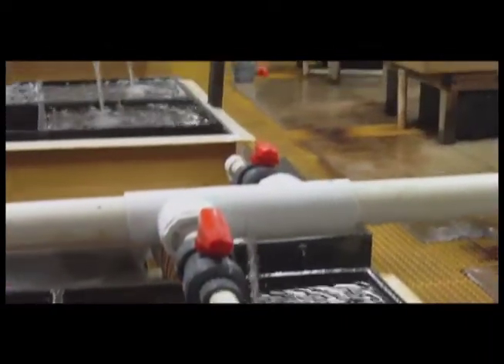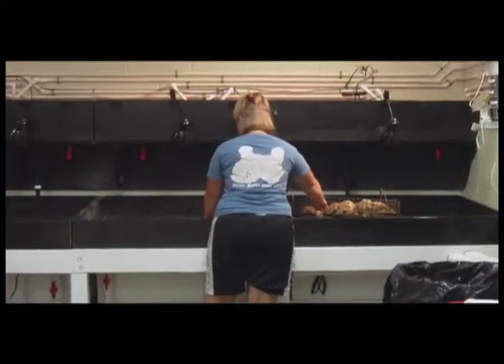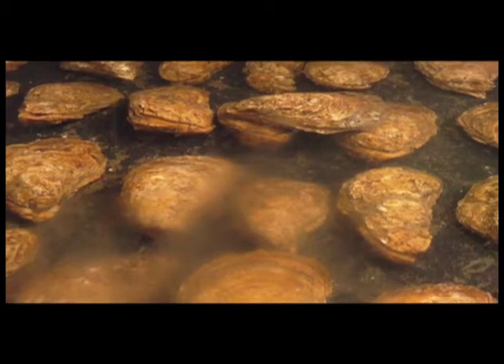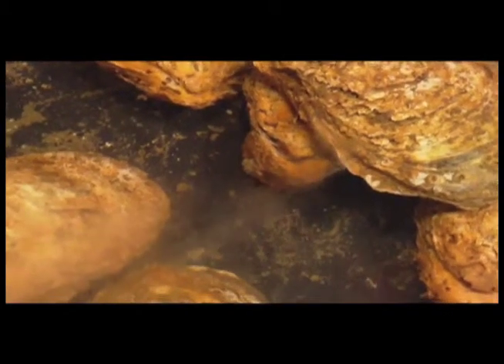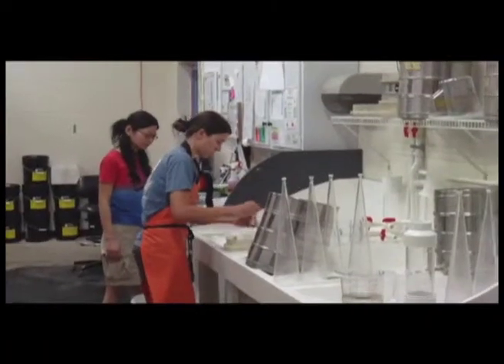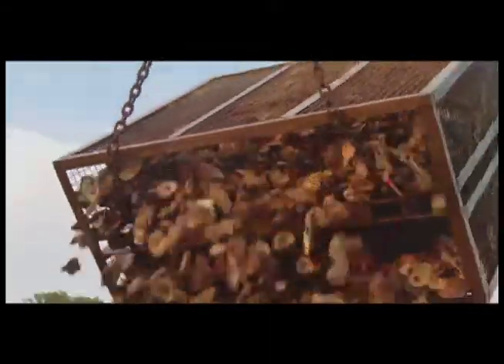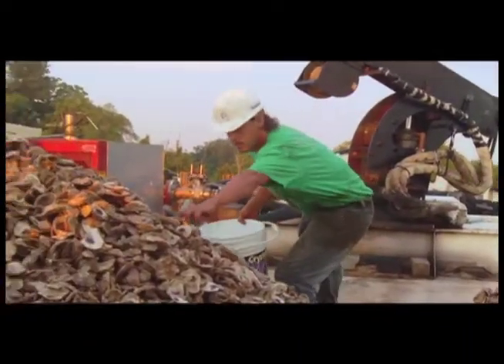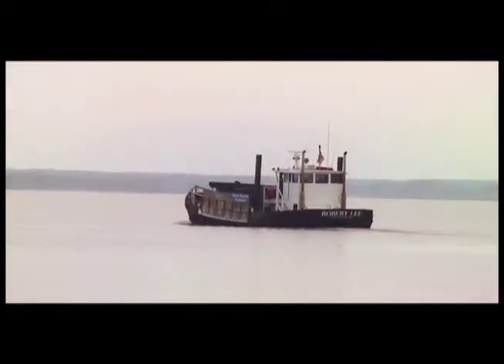This Week at the Beach - Ocean City MD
Beach TV Network presents This Week at the Beach, your all inclusive pass to the latest and greatest destinations in and around Ocean City!